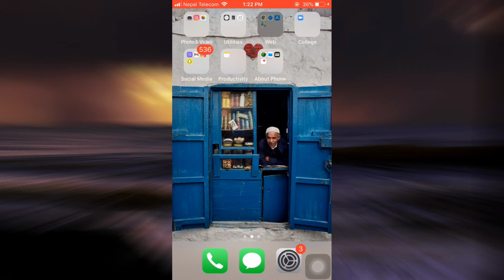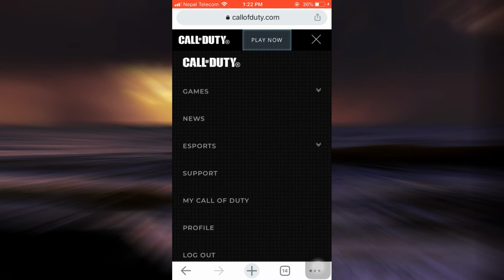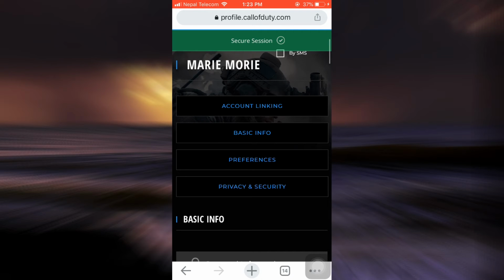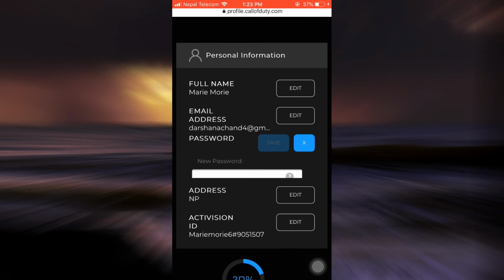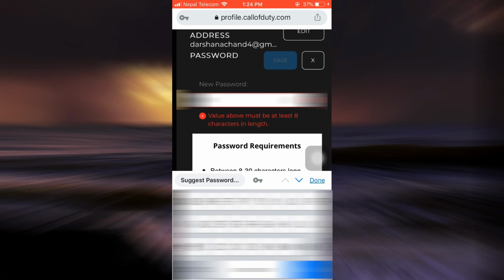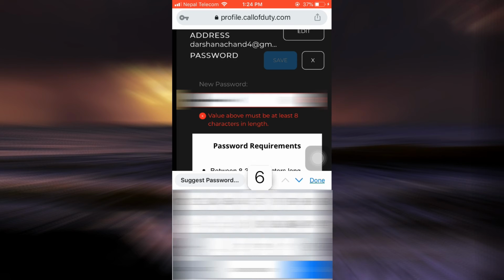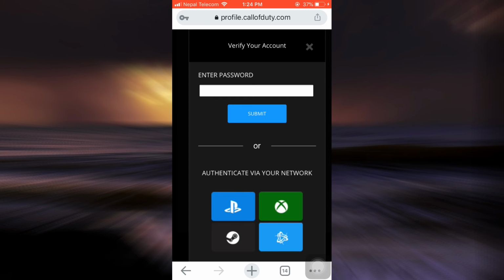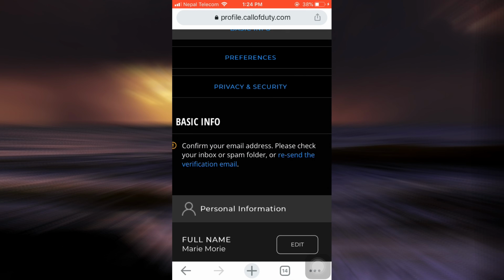How to Change Password of Call of Duty Account | 2021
Have you been wondering on how you could change passwords of your Call of Duty account? This video guides you in easy step by step process on how you could change passwords of your Call of Duty account.

Follow these simple steps:
1.Open any browser and go to callofduty.com
2.Tap on the three lined icon on the top right.
3.Tap on profile.
4.Tap on basic info.
5.Tap on the edit beside password.
6.change your password.
7.And you're all done.